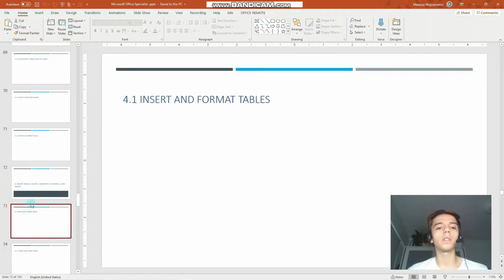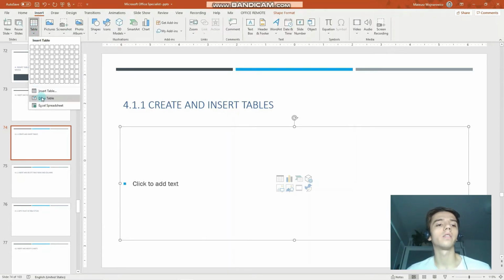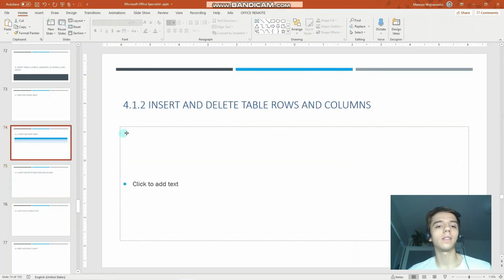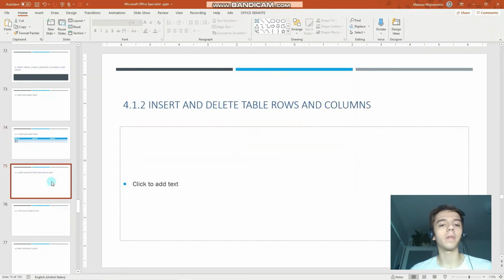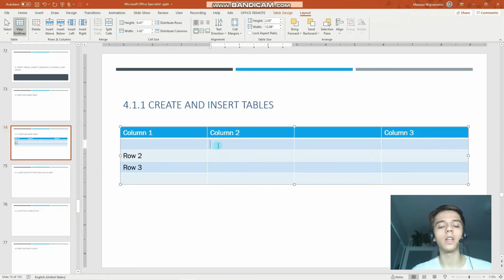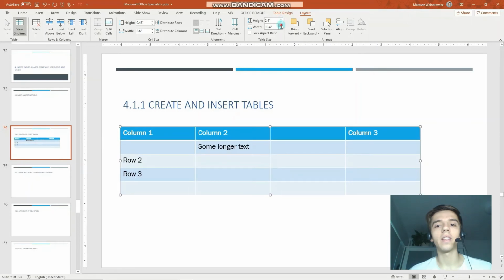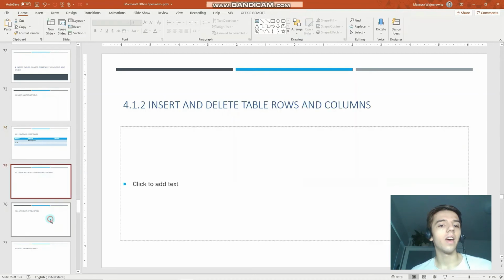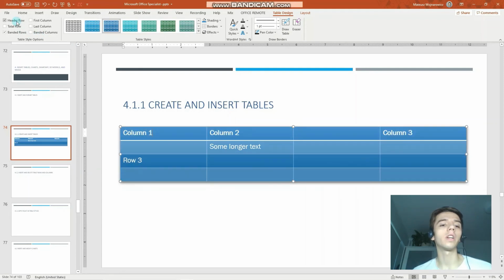#14 Creating Tables, Adding Rows and Columns, Applying Styles | MO-300 MOS PowerPoint Associate 2019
MO-300 Microsoft PowerPoint (PowerPoint and PowerPoint 2019)

Exam objective covered in this lesson:
4.1.1 Create and insert tables
4.1.2 Insert and delete table rows and columns
4.1.3 Apply built-in table styles
Link to official MO-300 exam objectives: